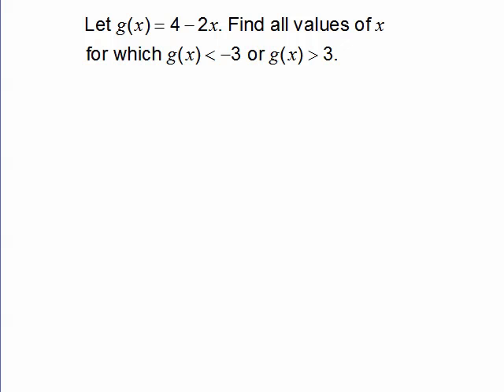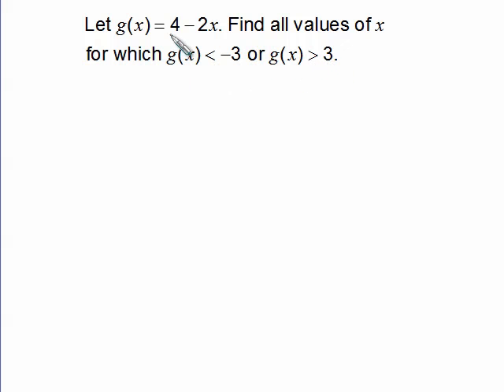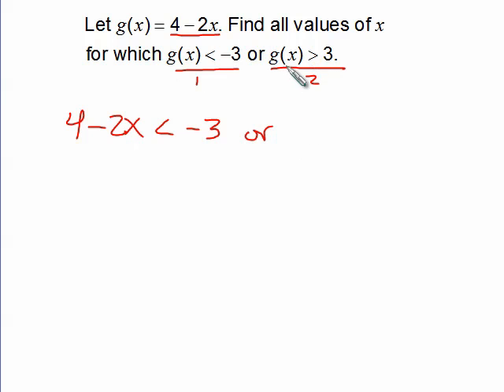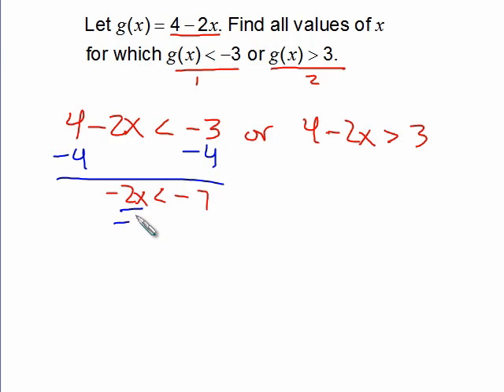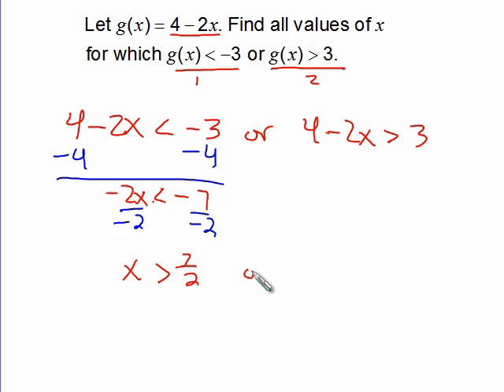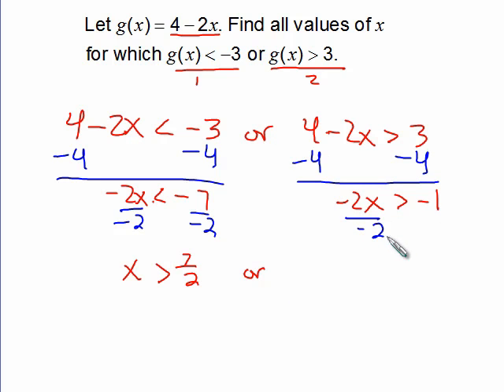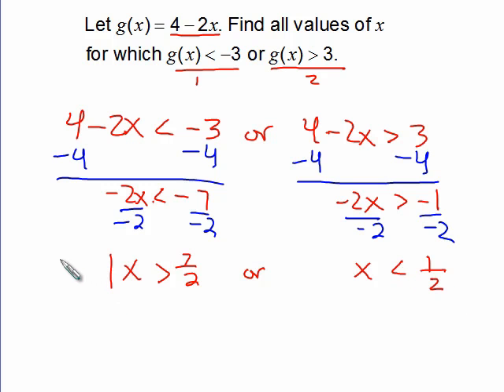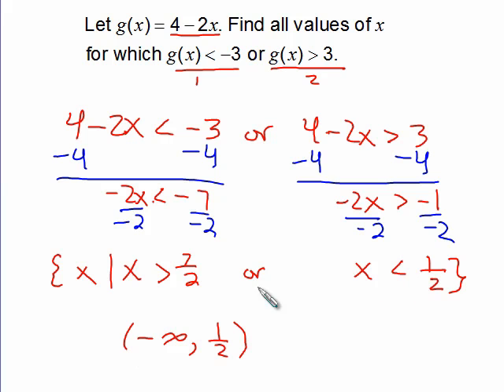Bittinger Intermediate Algebra 10e Chapter Test Prep Ch. 4 Ex. 23